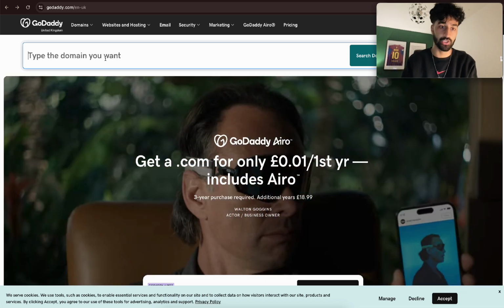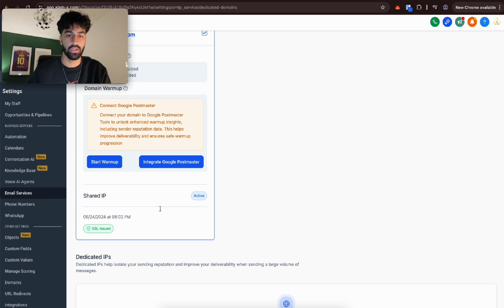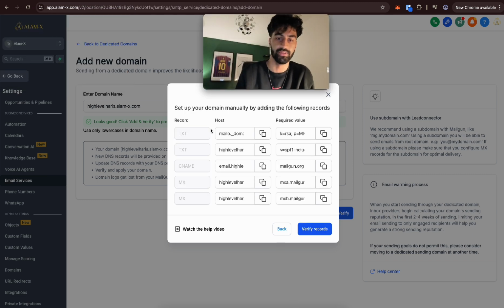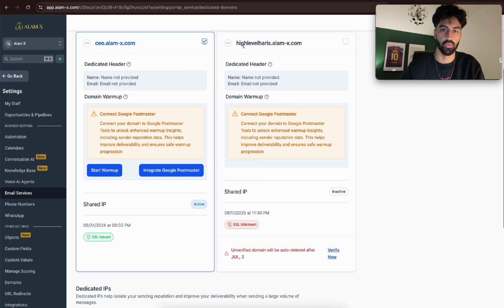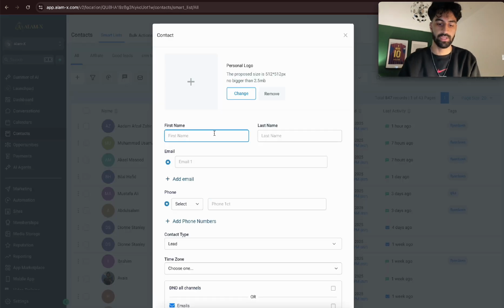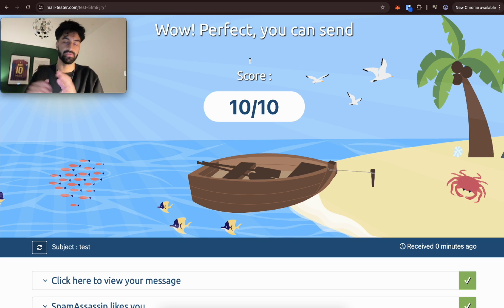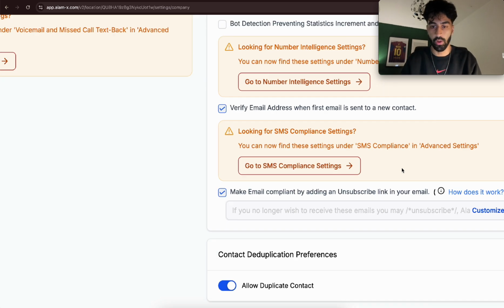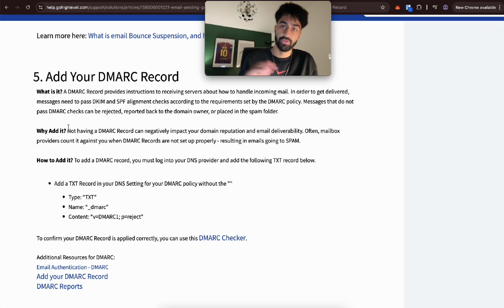How To GUARANTEE GoHighLevel Emails HIT the Inbox (2025)